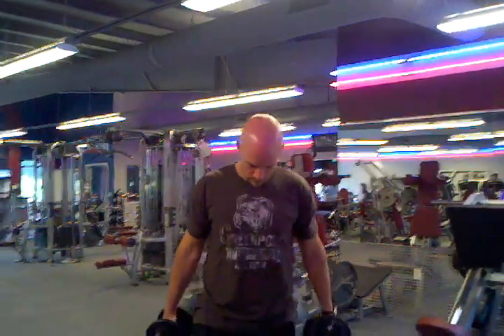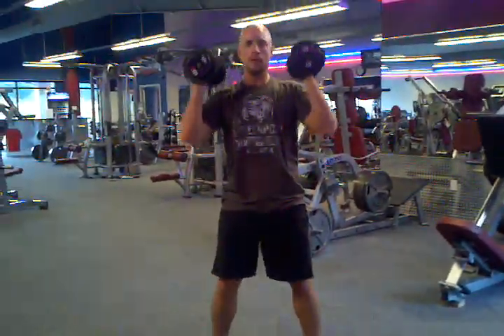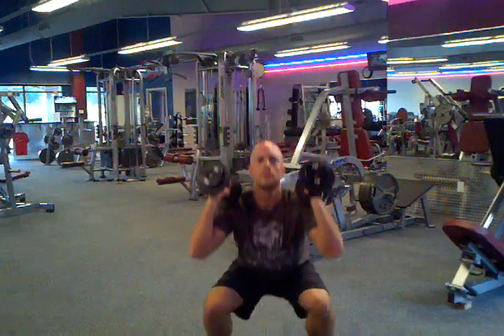DB Squat and Press